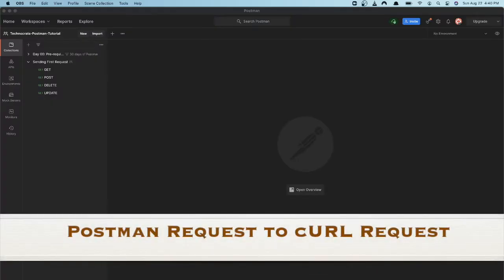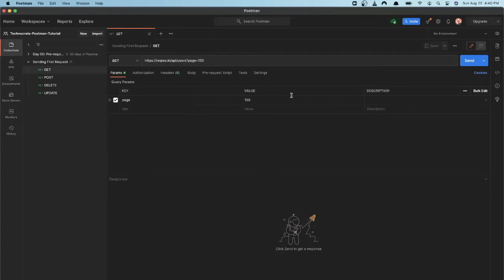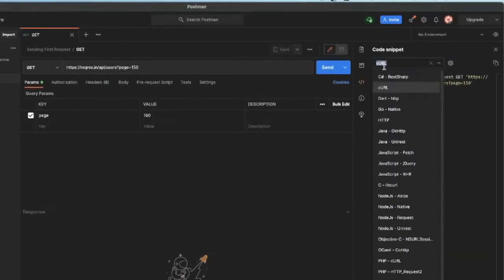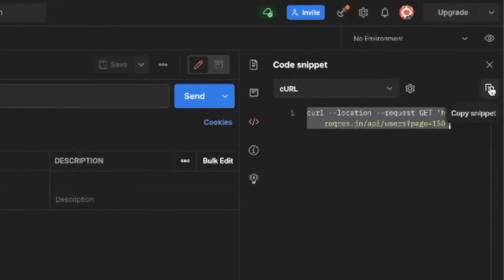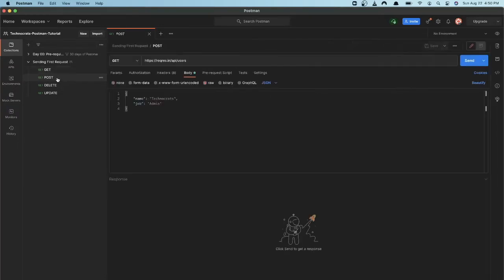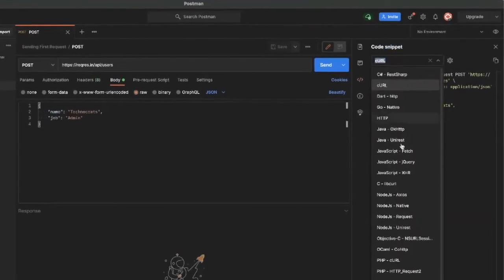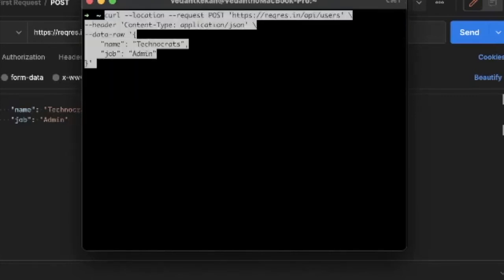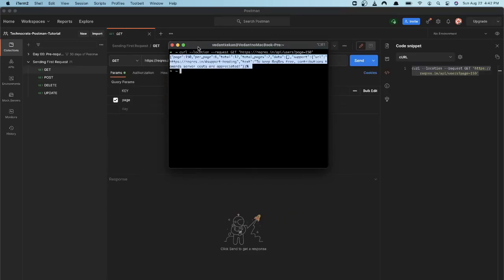How to convert Postman REST request to cURL request 2 minute guide | The K Academy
How to convert Postman REST request to cURL request 2 minute guide

We will quickly show you how you can convert your postman request to curl request which you can easily fire from terminal or command prompt

Introduction 00:00
GET Demo 00:15
Convert to Curl  00:30
Run GET in Terminal  00:54
POST Demo 01:09
Run POST in Terminal 01:34
Thank You  02:04